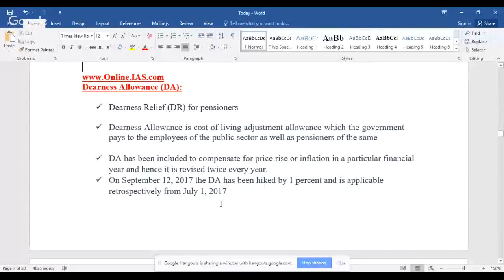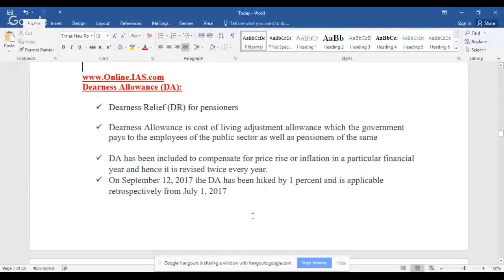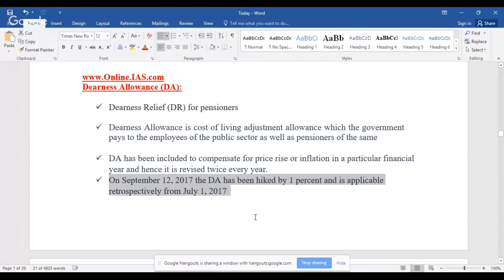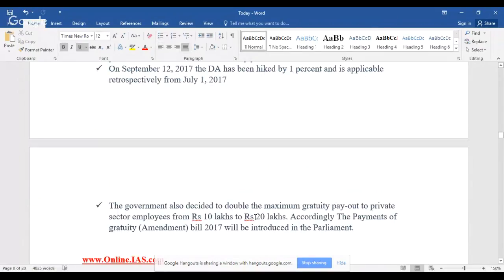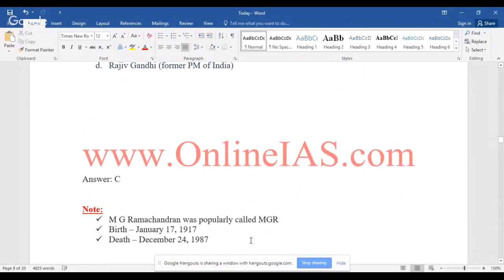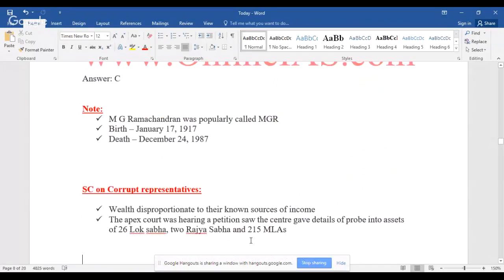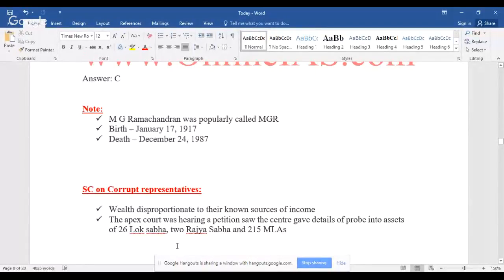VISHWAJEET, Chakma Refugees - Indian Citizenship, MGR - OnlineIAS.com - September 13, 2017